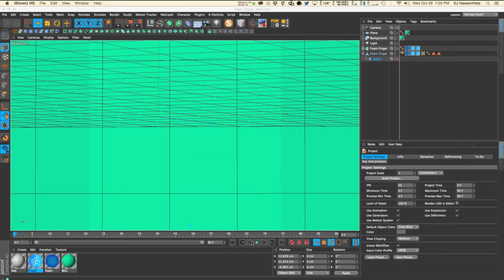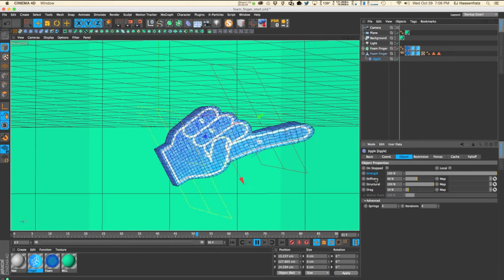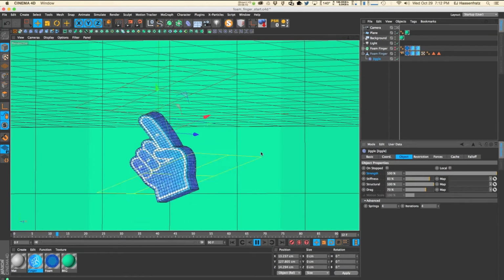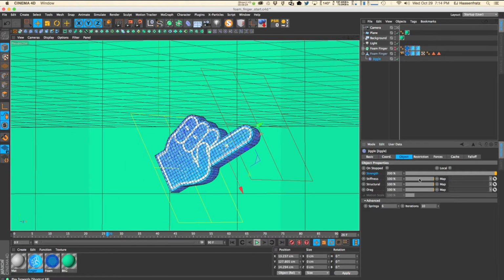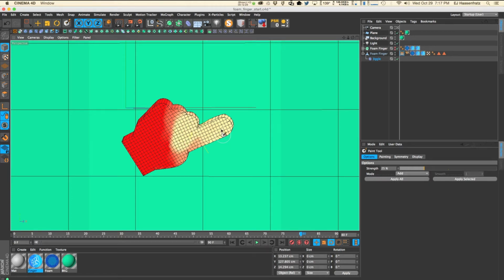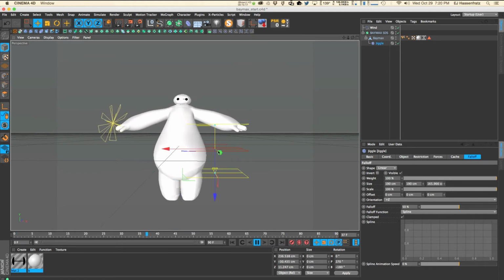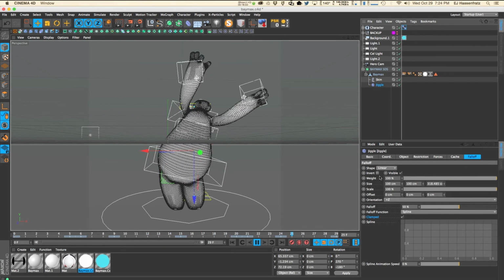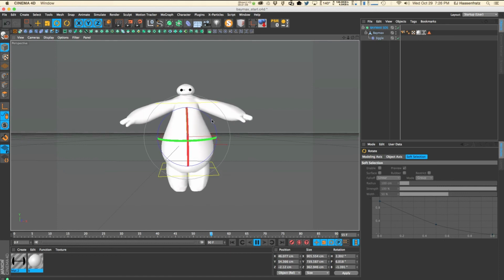Cinema 4D Tutorial - Intro to the Jiggle Deformer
In this Cinema4D tutorial, EJ is going to show how to use the Jiggle Deformer to apply nice 'springy', ‘squash & stretch’ and ‘follow through’ type effects to your animations procedurally without any keyframes!

00:34 - Introduction to the 12 Principles of Animation
03:34 - Jiggle Deformer basics
05:10 - Using Falloffs with the Jiggle Deformer
06:33 -  Adjusting Jiggle Deformer Settings
12:27 - Using Vertex Maps with Jiggle Deformer
15:47 - Using Jiggle Deformer with Rigged Characters

NEW TO 3D?  Watch the FREE Cinema 4D Lite for the 2D Animator series!

What type of tutorials would you like to see next?

What You'll Learn in This Video:
In this C4D tutorial, EJ is going to show you how to create animation smears to add cartoony motion blur to your objects in 3D! This tutorial is for any level of Cinema 4D user.